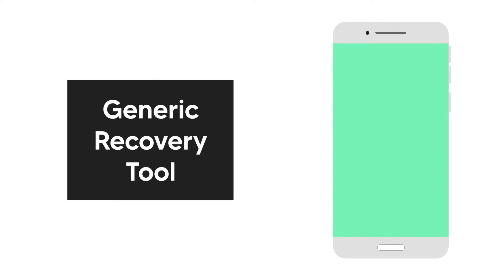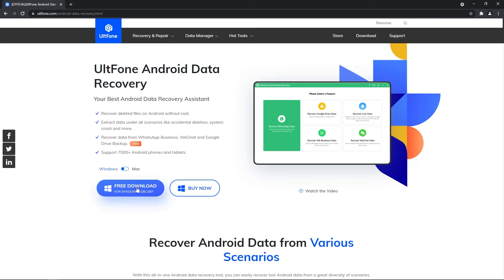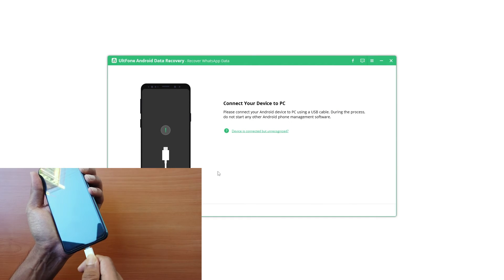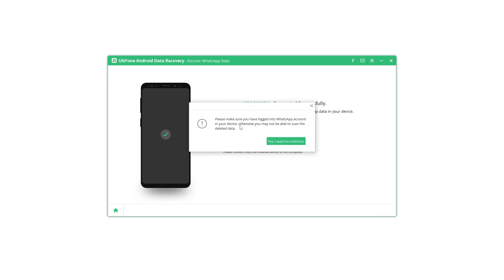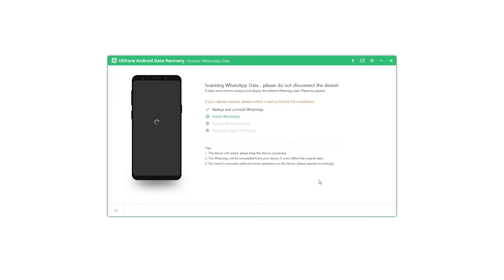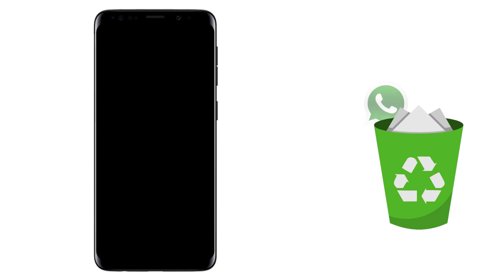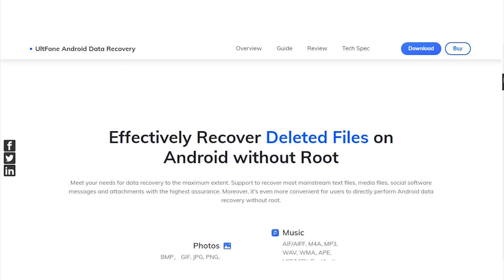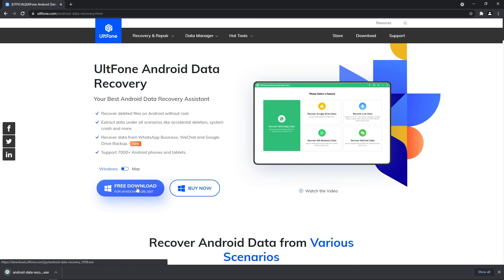Recover Deleted WhatsApp Messages on Samsung without Backup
Accidentally deleted WhatsApp messages on Samsung and want to recover them? This video tutorial introduces a fast way to recover WhatsApp without backup on Samsung.

UltFone Android Data Recovery supports to recover WhatsApp messages, photos, videos, and other attachments from any Samsung phone without backup or root. In just a few clicks, you can recover lost WhatsApp messages on Samsung instantly.

⏰Key moments in this video:
00:18 Background introduction
00:45 Introduce UltFone Android Data Recovery
01:16 Step by step guide of how to recover deleted WhatsApp messages with UltFone Android recovery software
02:18 Summary